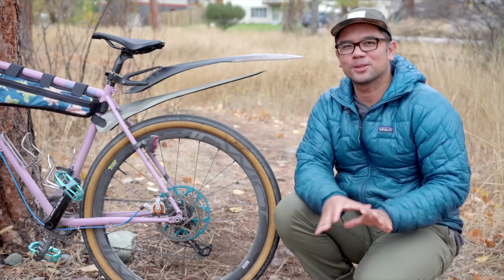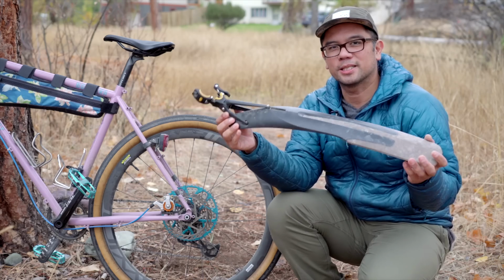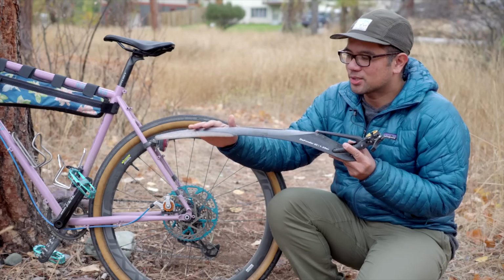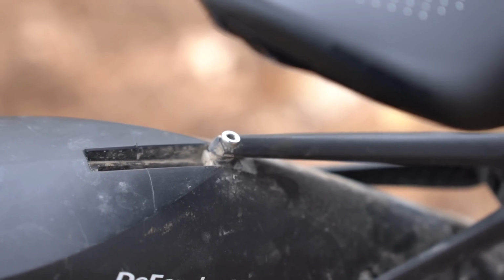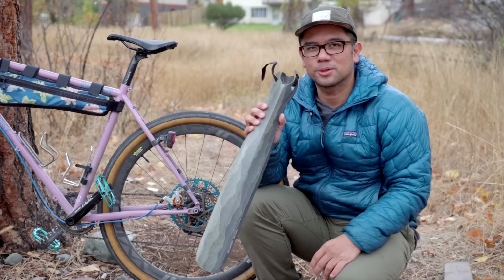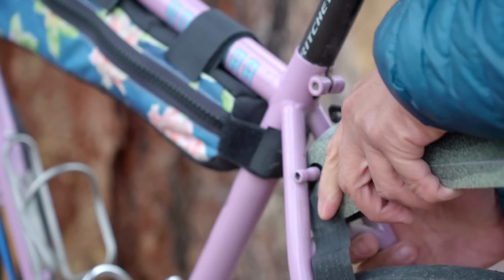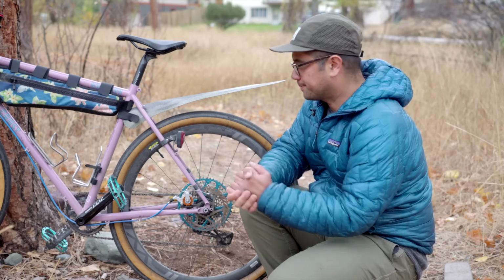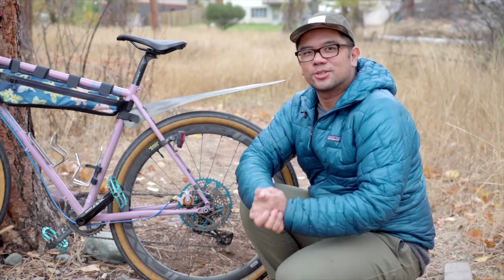Best Clip On Fenders - WINTER CYCLING TIPS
While full coverage fenders are the best, for some a removable fender is a great option.  I share my two favorites. Support non-competitive cycling

Topeak Defender
Ass Savers Fendor Bendor